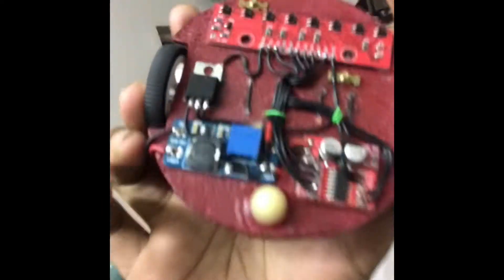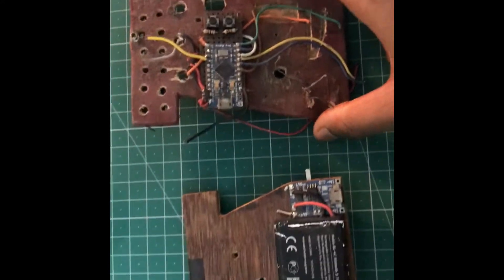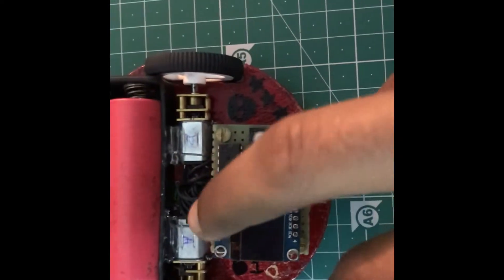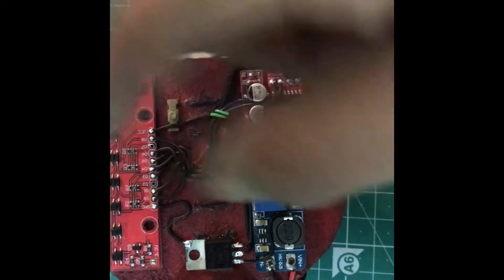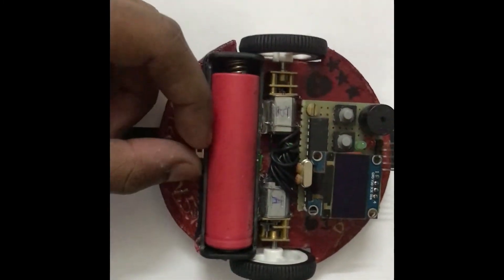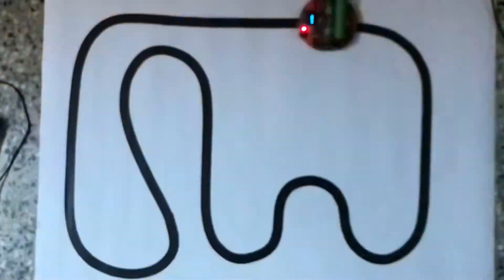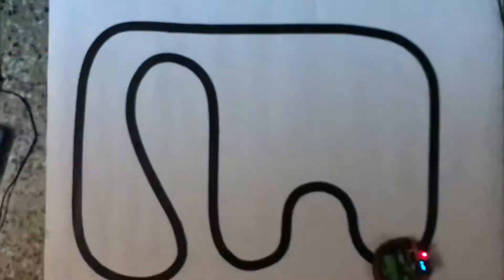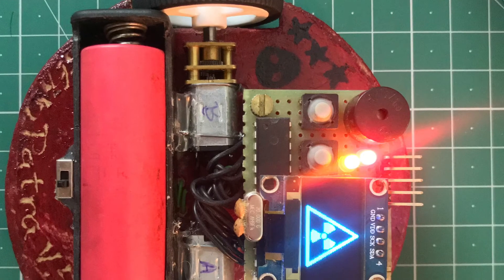homemade line following/maze solving BOT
Detail diagram and source code will soon be posted